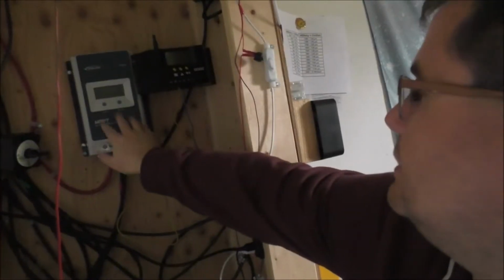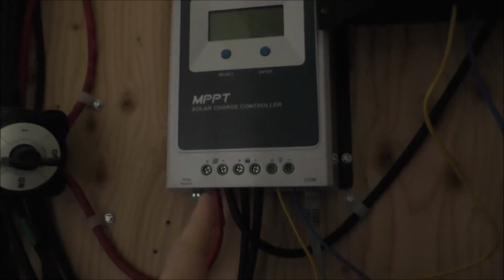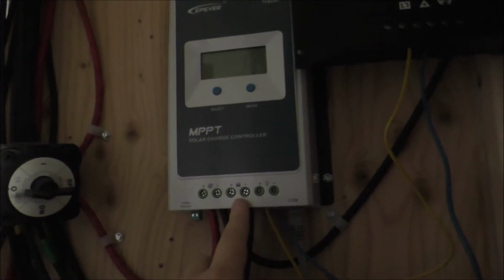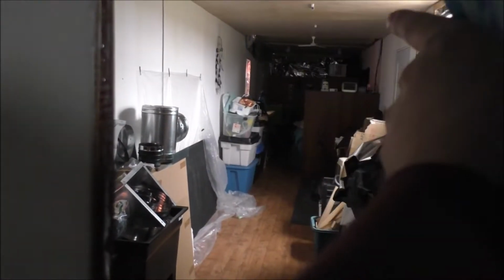Tiny House Solar Update